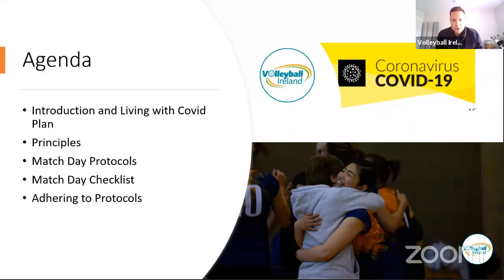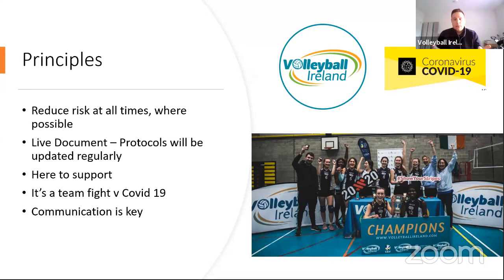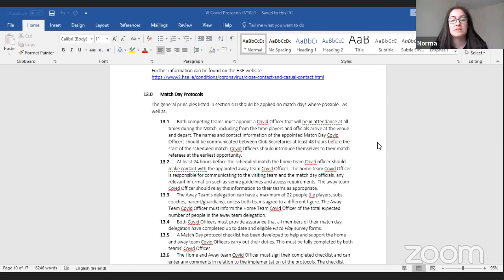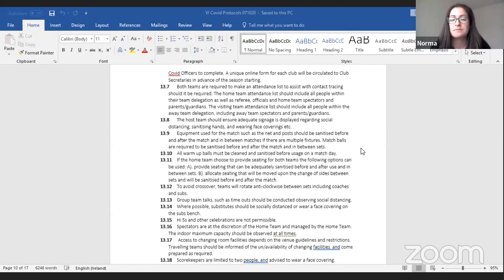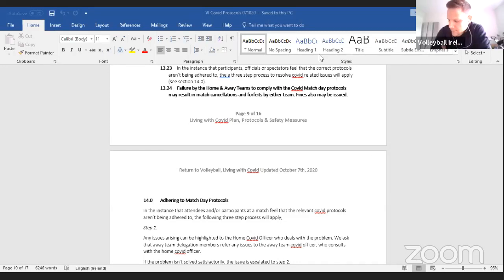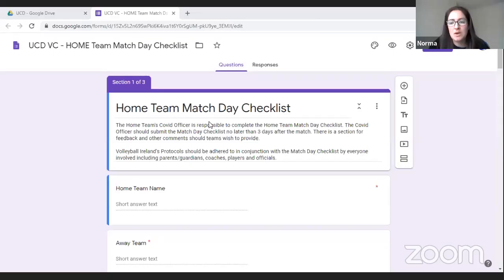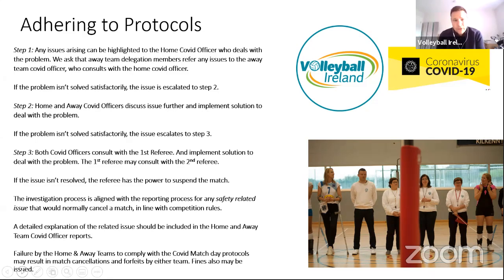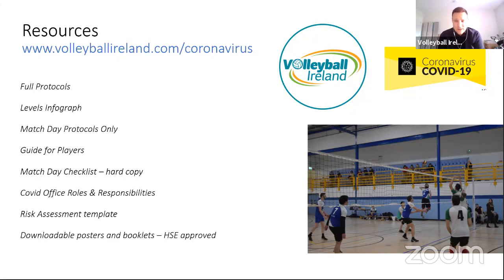Covid Match Day Briefing October 7th 2020